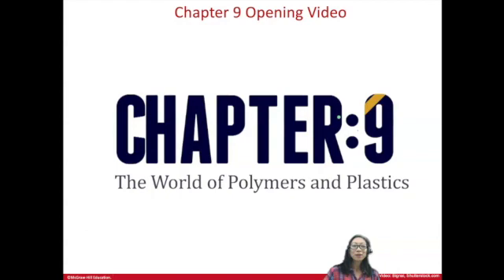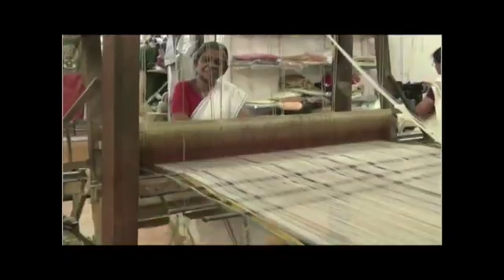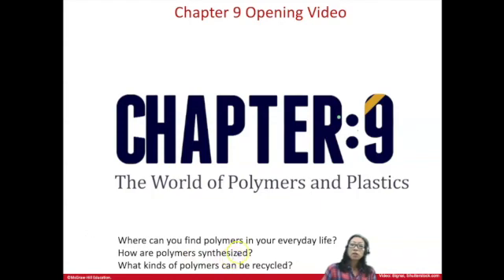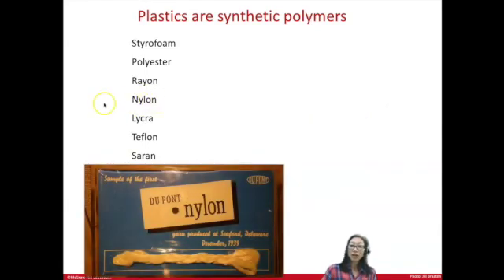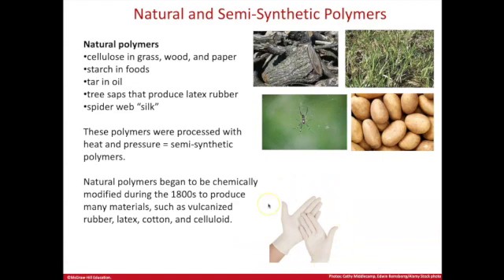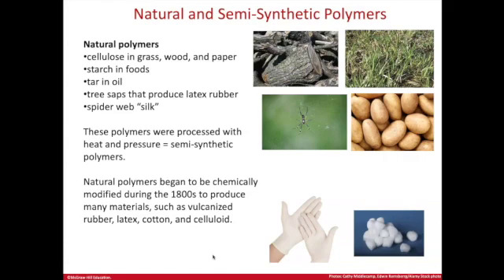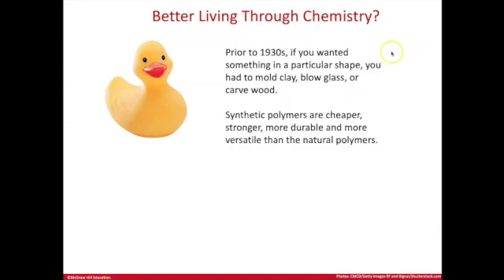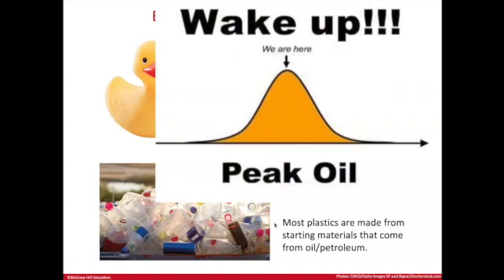Natural and Synthetic Polymers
9.1 Lecture
Natural Polymers
Semi-Synthetic Polymers
Synthetic Polymers
Plastics